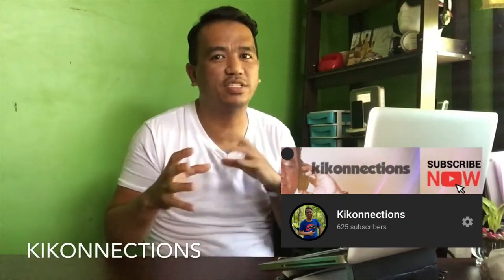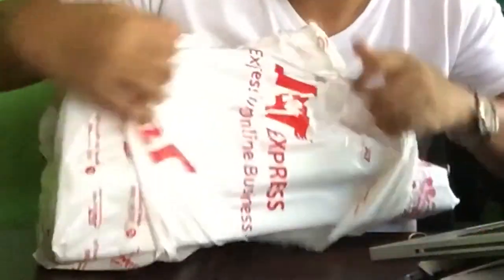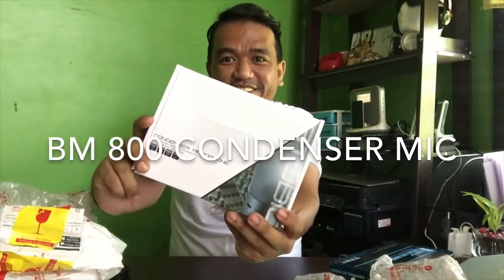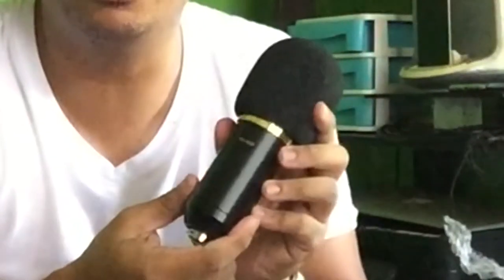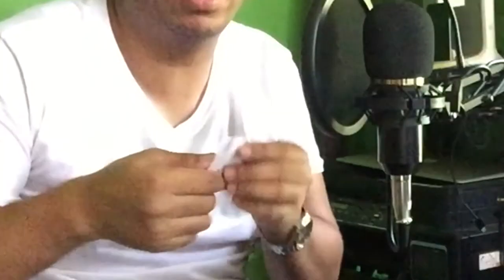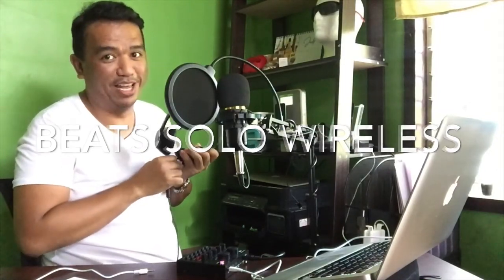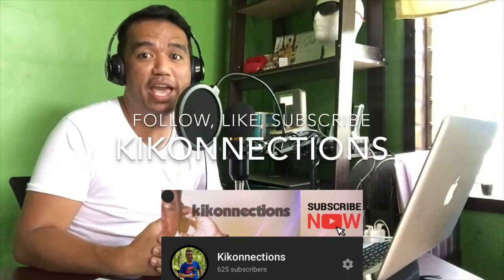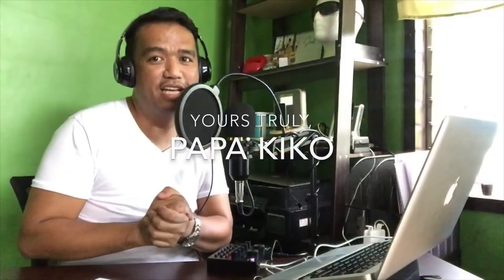HOME STUDIO with BM 800 CONDENSER MIC || V8 Soundcard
Setting up my own Home Studio inside the comforts of my bedroom at a very reasonable price for my upcoming on-air/ online program Love Connections with Papa Kiko.
Includes:
BM 800 Condenser Mic
V8 Soundcard
Pop Filter
Mic Stand
Beats Headphones ( Studio Wired and Solo Wireless)

Love Connections airs on Aug 1, 2020 at 9:00pm